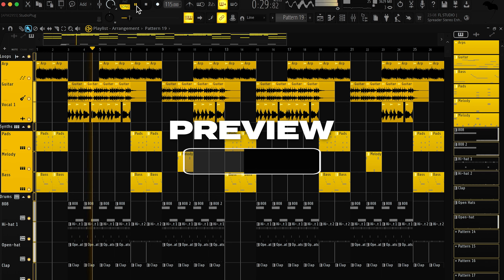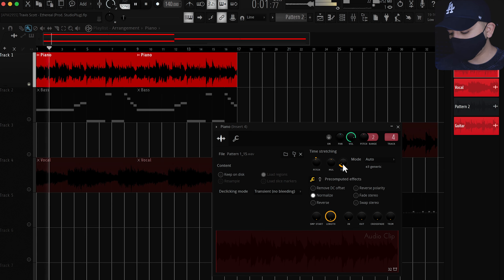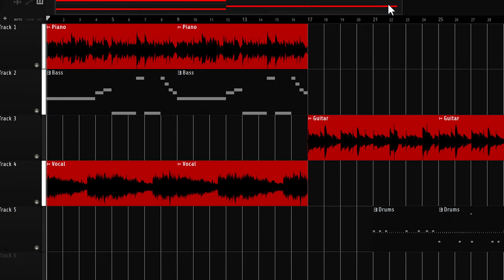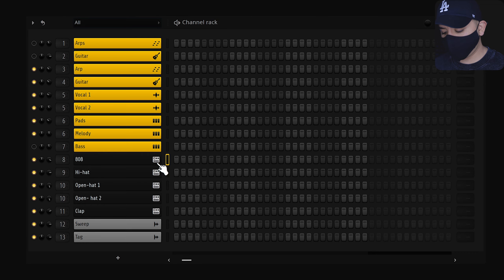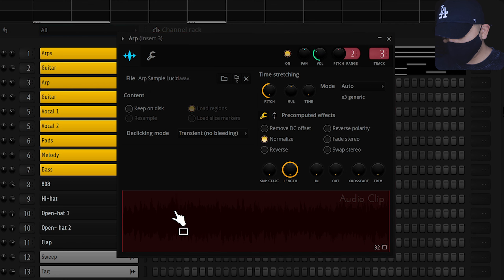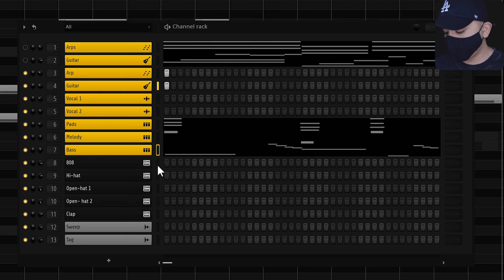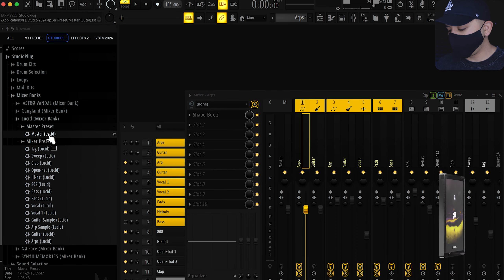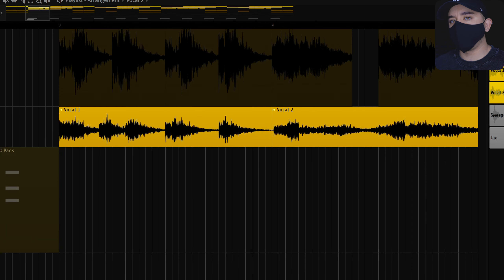How To Make A TRAVIS SCOTT TYPE BEAT In FL STUDIO 2024 | Guitar Trap Tutorial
In this tutorial I will be showing you how to create a Travis Scott styled beat in FL Studio.

⌚️ Time Stamps
    - 0:00 preview
    - 0:30 mini tutorial
    - 2:32 Intro
    - 3:02 Sound Selection
    - 5:57 Mixing & Mastering
    - 7:05 Playlist Overview
    - 8:11 Outro

Title Of Video: How To Make A TRAVIS SCOTT TYPE BEAT In FL STUDIO 2024 | Guitar Trap Tutorial